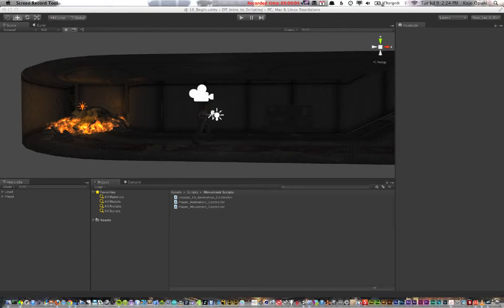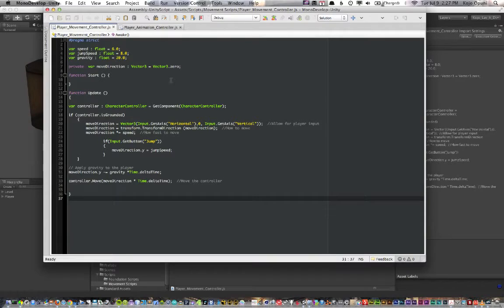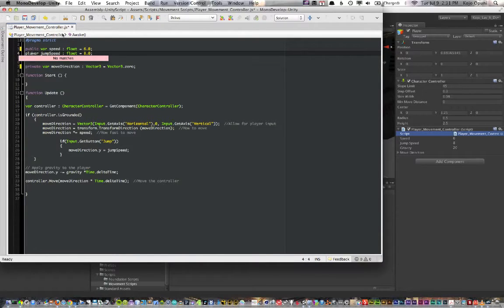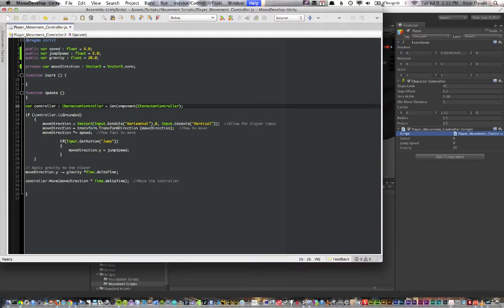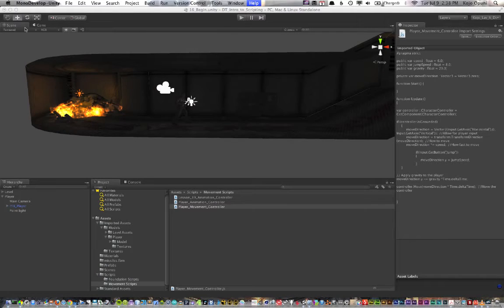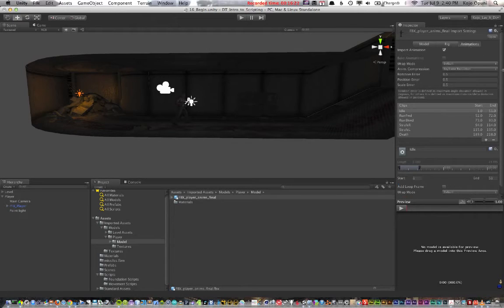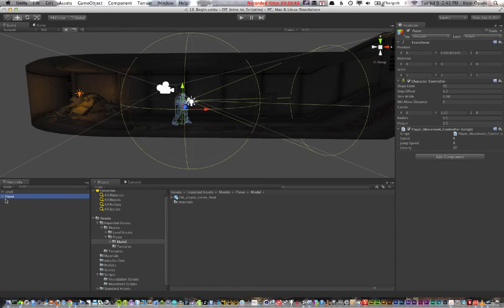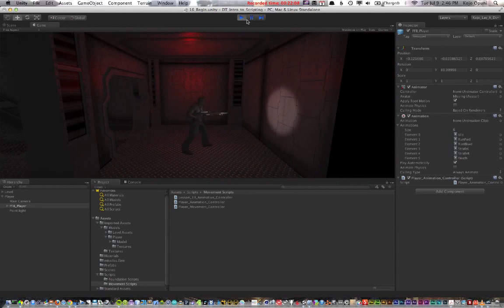Animation & Movement Script